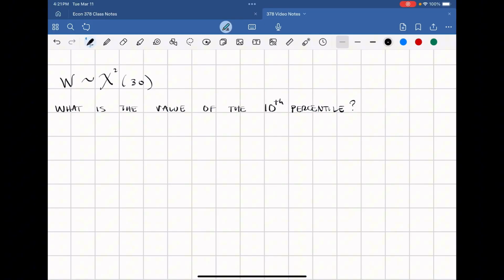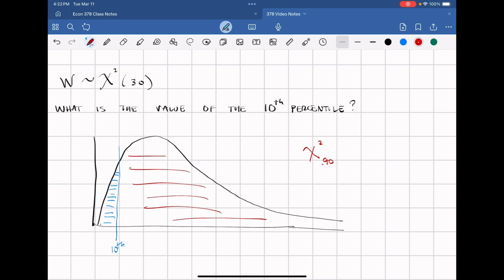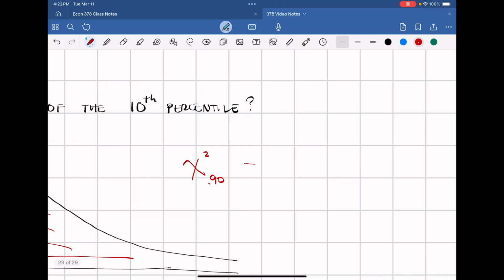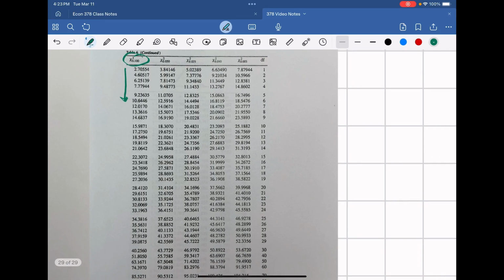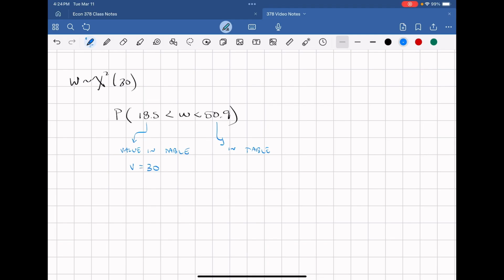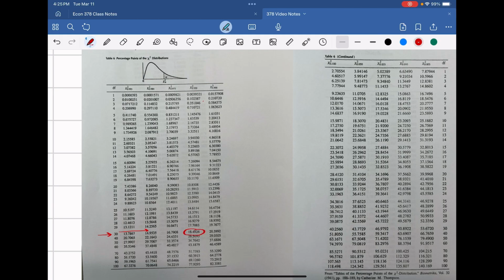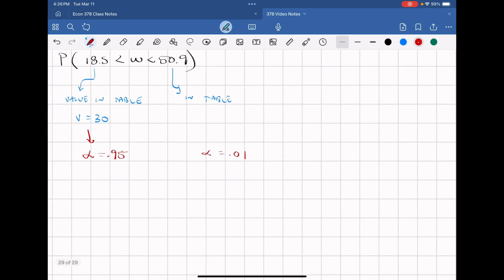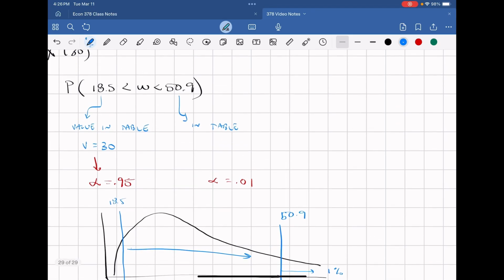17 Chi-Squared Distributions